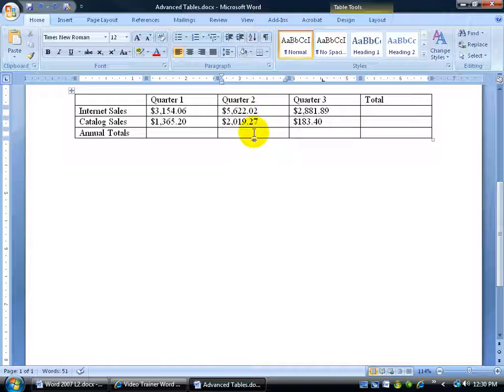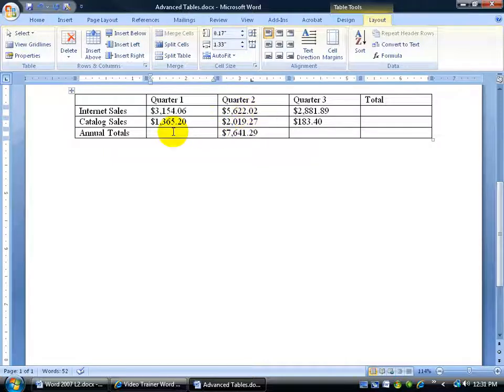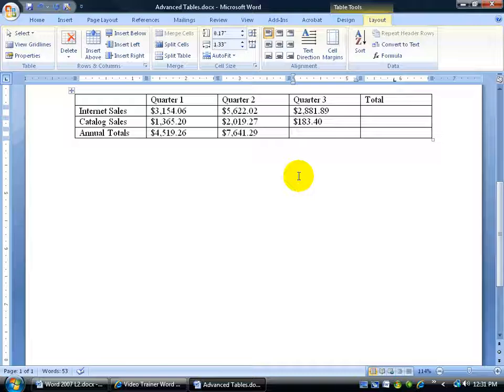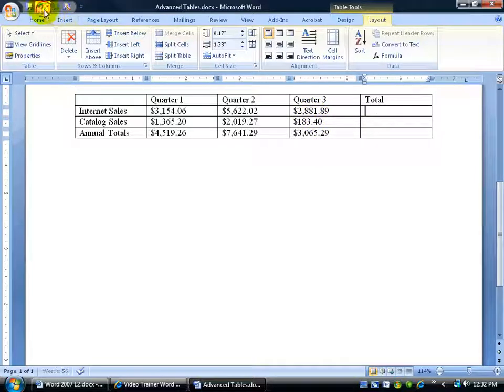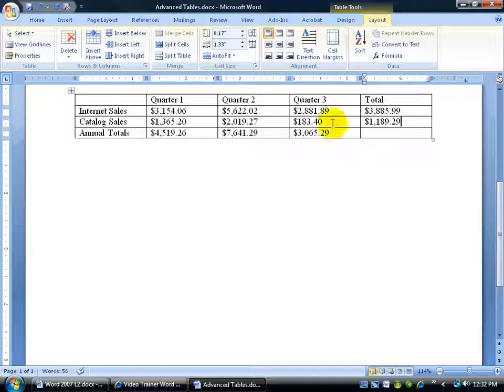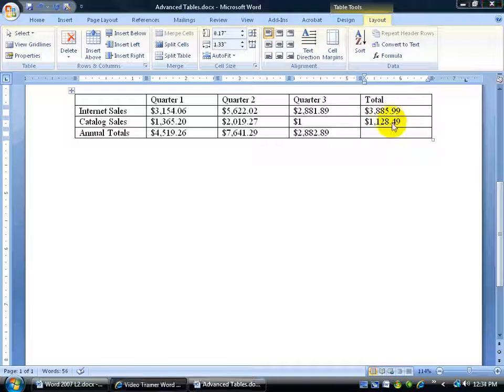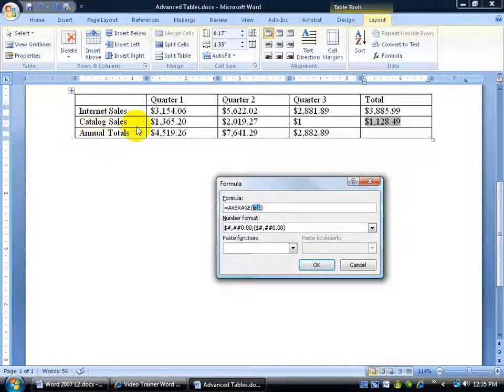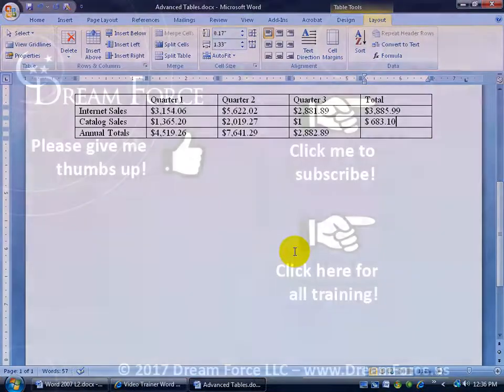Word 2007: Table Calculations & Formulas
Word 2007 training video on how to calculate a range of table cells by using formulas.